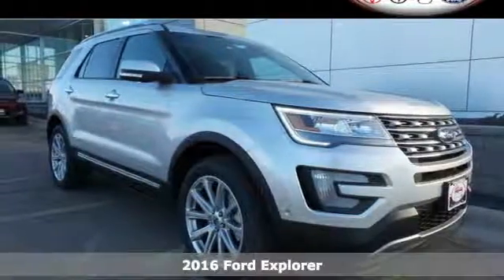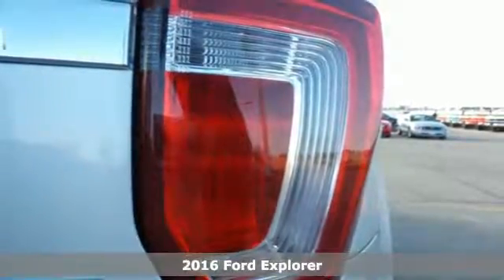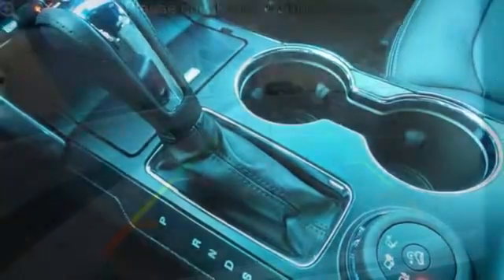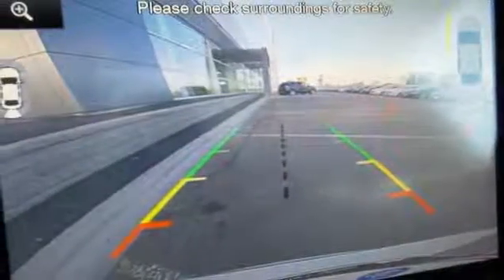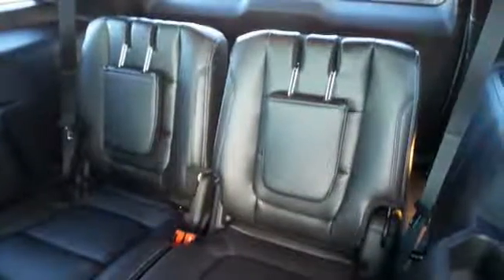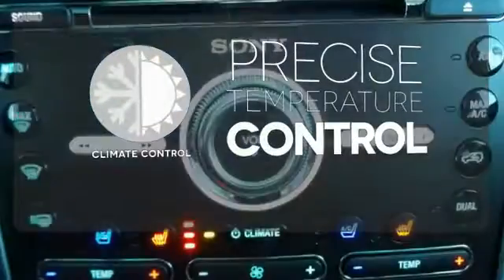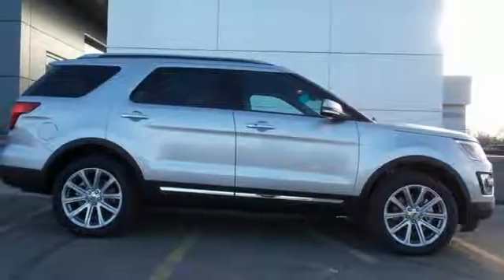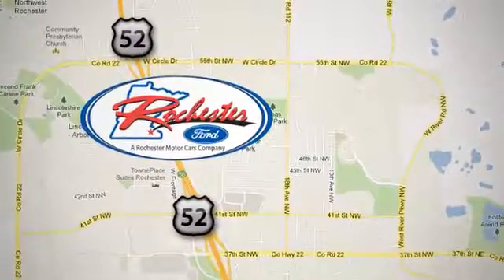New 2016 Ford Explorer Rochester MN Winona, MN F165113 - SOLD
Year: 2016
Make: Ford
Model: Explorer
Trim: Limited
Engine: 2.3L I4
Transmission: 6-Speed Automatic with Select-Shift
Color: Silver
Interior: Ebony Blk Perf
Stock #: F165113
VIN: 1FM5K8FH9GGC66416

Address:
4900 Hwy 52 North